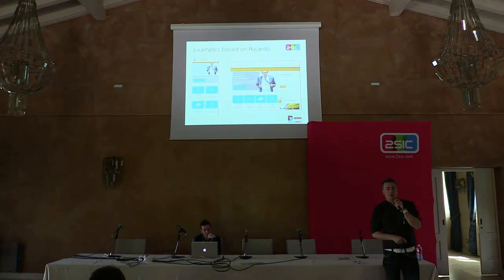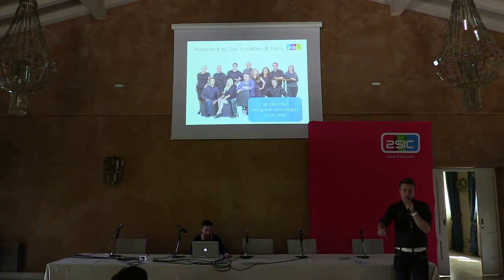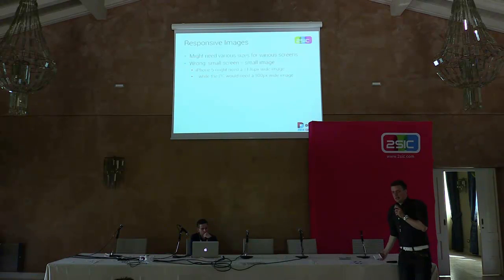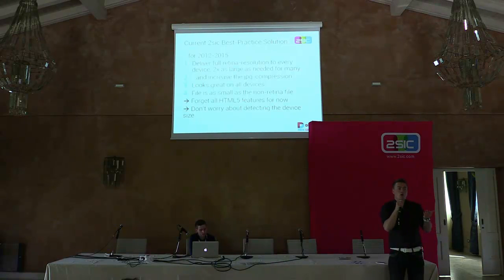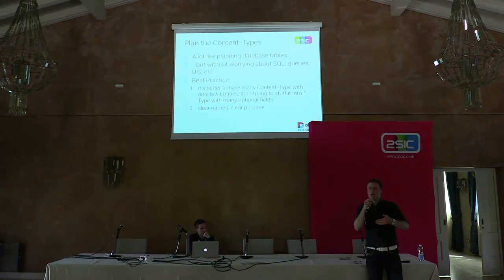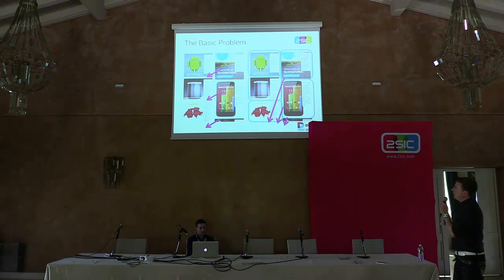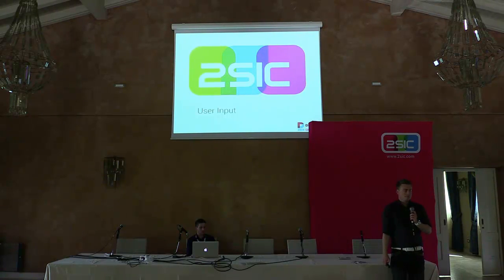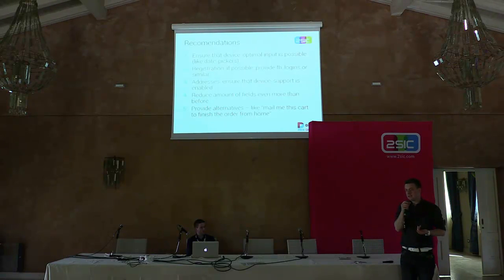2Sic - Siti DNN Responsive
Impara a creare siti web responsive professionali. Scopri i fattori che spesso vengono dimenticati (come le tabelle responsive) e impara a realizzare eleganti soluzioni attraverso design e contenuti ottimizzati per retina display.
Verranno forniti strumenti per aiutarvi nel vostro lavoro e saranno mostrate documentazioni di template per la progettazione di layout, design contenuti e contenuti responsivi.